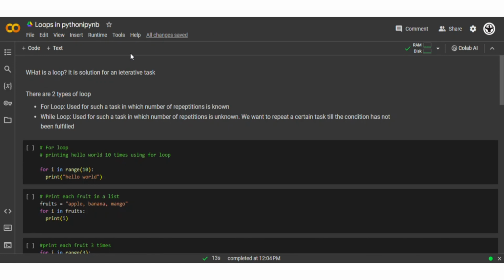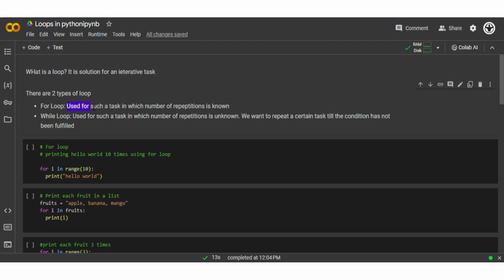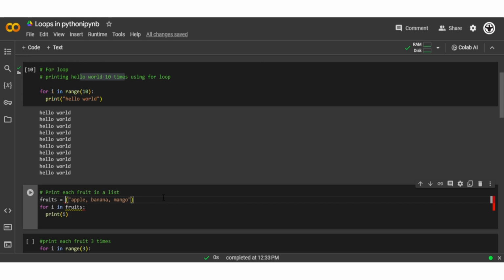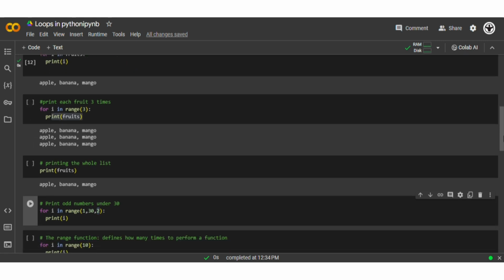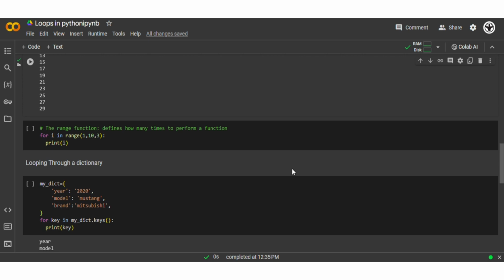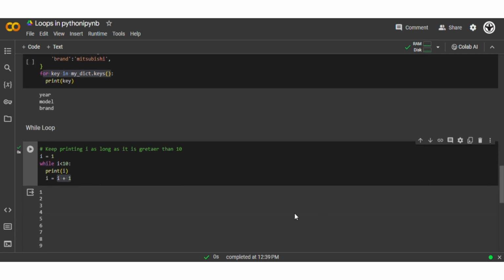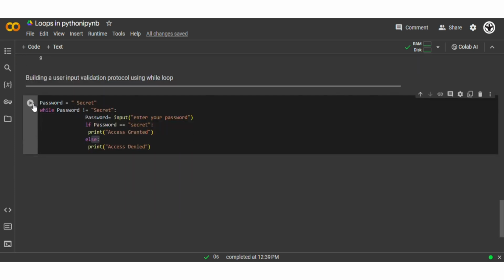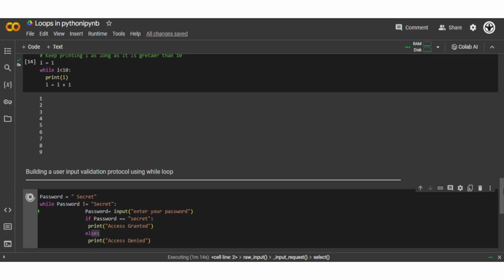Loops in Python (In English) I Loops in Python with Example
Mastering Repetition: Loops in Python Explained (Beginner-Friendly)
Have you ever wished you could automate repetitive tasks in your Python code? Loops are your secret weapon! This beginner-friendly tutorial breaks down the concept of loops in Python, making them clear and understandable.

What You'll Learn:

Looping Fundamentals: Grasp the core idea of loops - how they allow you to execute a block of code multiple times, saving you time and effort.
The Mighty "For" Loop: Explore the most common type of loop - the "for" loop. You'll learn how to iterate over sequences like lists and strings, performing an action on each element.
"While" Loops for Uncertain Journeys: Discover the "while" loop, perfect for situations where you don't know beforehand how many times you need to repeat a code block.
Loop Control Structures: Learn valuable techniques like "break" to exit a loop early and "continue" to skip to the next iteration. These keep your loops efficient and focused.
Putting Loops into Practice: See how loops can be used for real-world tasks, like iterating over elements in a list, automating calculations, or creating repetitive patterns.
Why This Video is Perfect for You:

Python Newbies: No prior coding experience needed! This tutorial lays the foundation for understanding loops in a clear and concise way.
Programmers Looking to Refine Their Skills: Whether you're new to Python or want to solidify your understanding, this video provides a refresher on a fundamental concept.
Anyone Who Wants to Automate Tasks: Loops are essential for automating repetitive actions in code. This video empowers you to write more efficient and robust Python programs.
With a solid grasp of loops, you'll be able to write more efficient and dynamic Python code. This video equips you with the tools to automate tasks, iterate over sequences, and control the flow of your programs.  Get ready to streamline your coding workflow and take your Python skills to the next level!